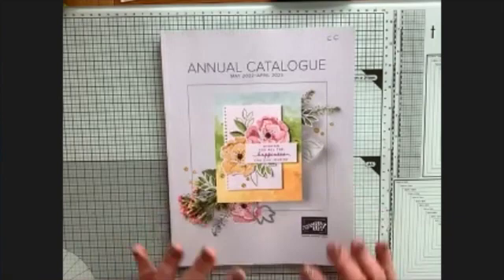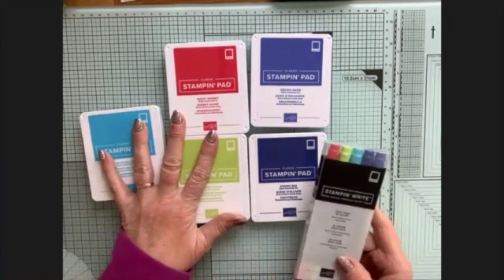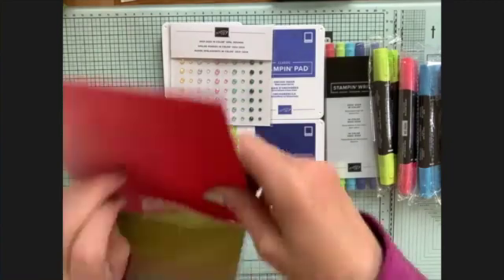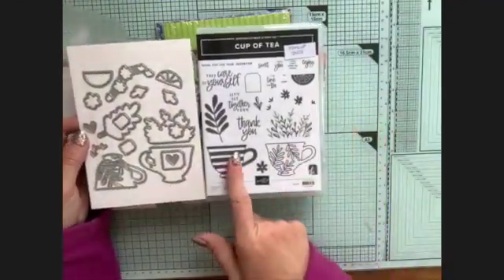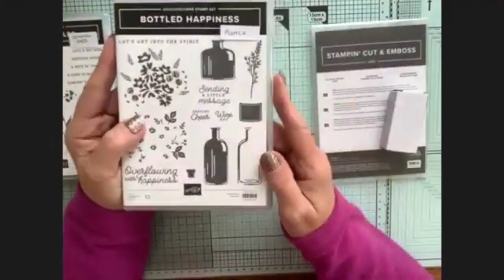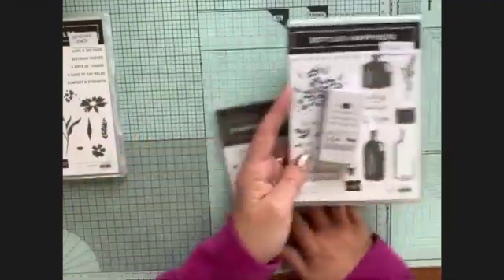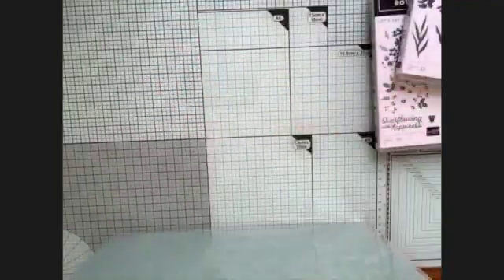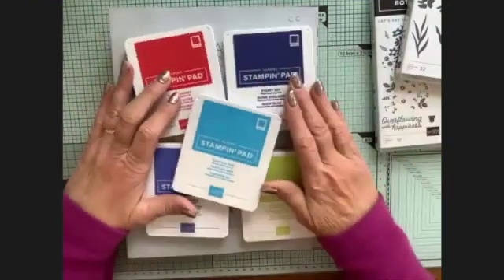A quick peek at the new In Colors and catalogue goodies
The new Stampin' Up! annual catalogue is live for 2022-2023! In this video I show you the range of new In Color products as well as three new bundles.
There is a wonderful joining offer throughout May where you can get a range of In Color products worth £62.50 for free.
Watch out for more videos using these gorgeous products very soon.